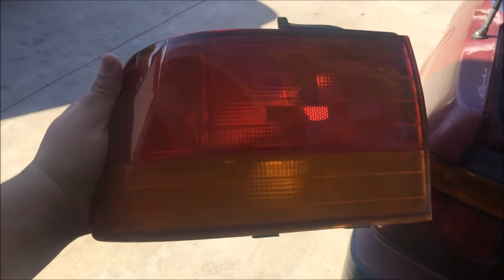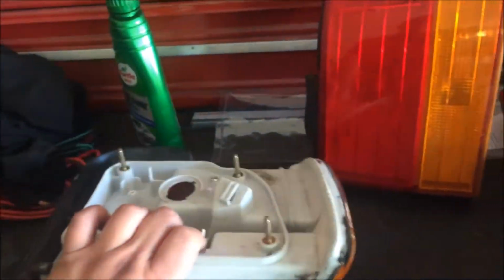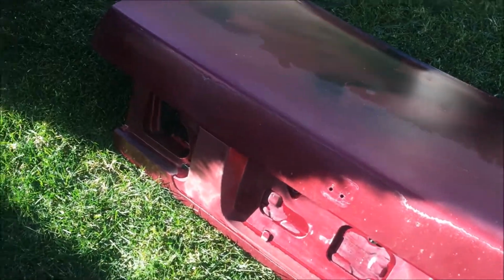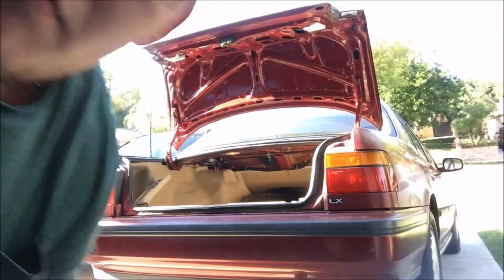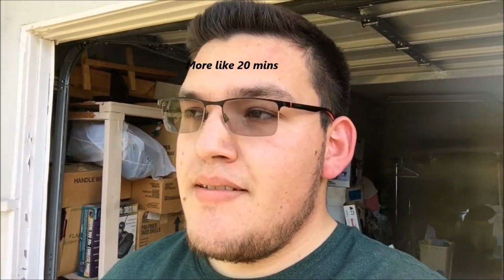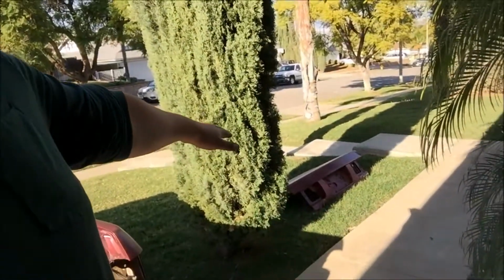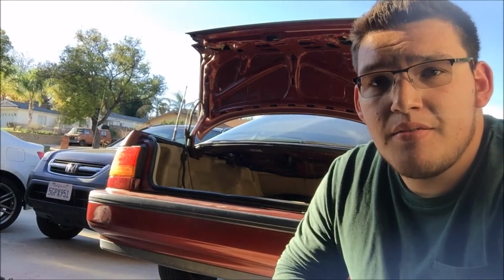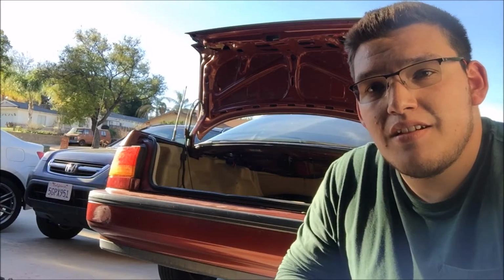Accord CB7 | Trunk Conversion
The Accord gets a make over! It took awhile to finalize the parts that needed to be assembled but now since its complete, the turn out is pretty decent. Looking forward to adding more parts to this CAR!.